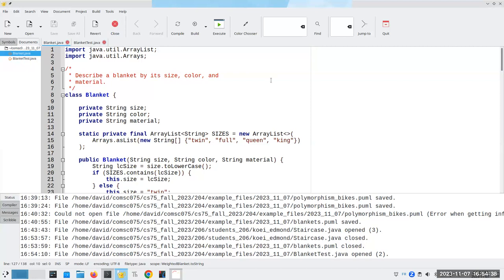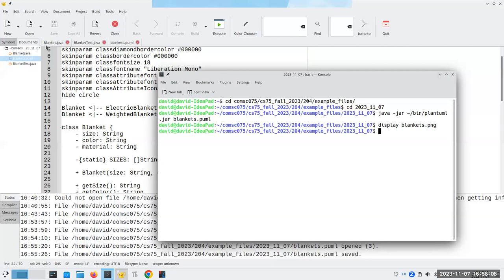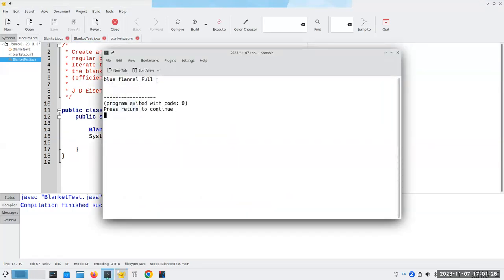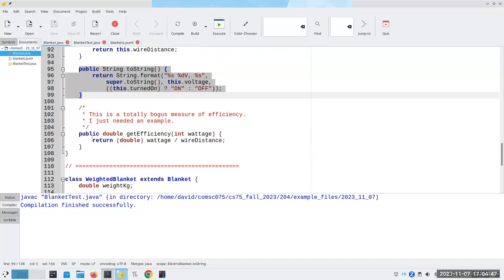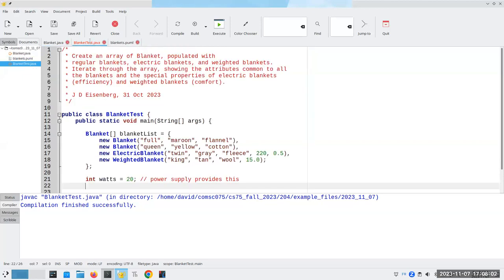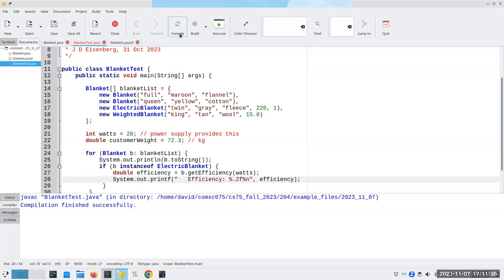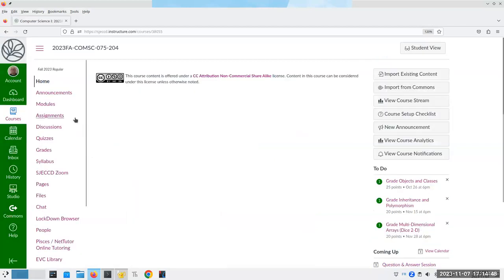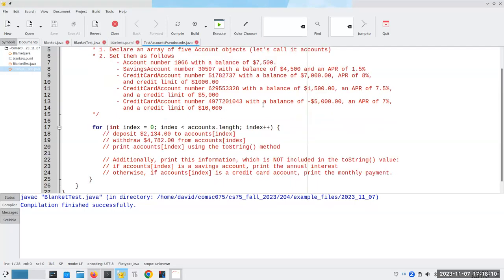Mini-Lecture: Inheritance and Polymorphism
Another inheritance/polymorphism example. I made a complete mess of explaining the ArrayList that I use in the example, so I will go over it in more detail in tomorrow's lecture.